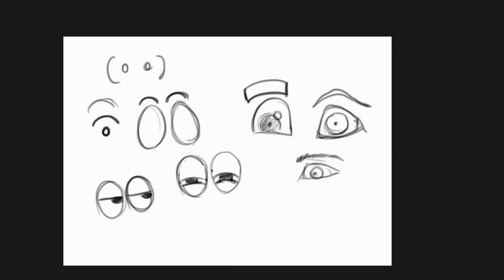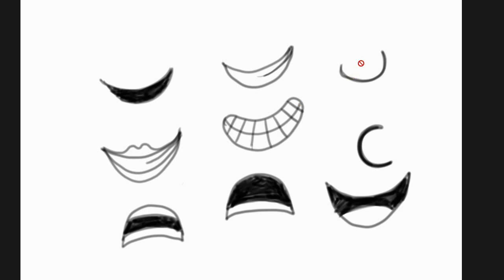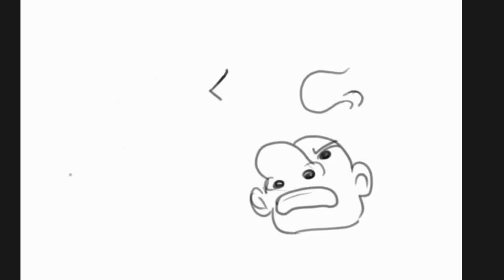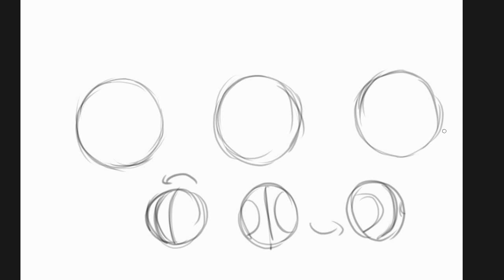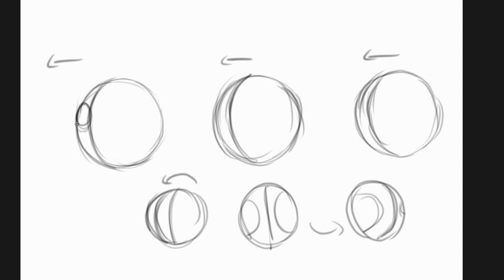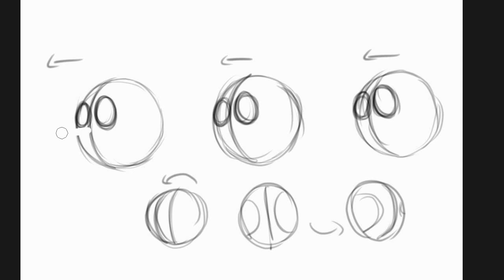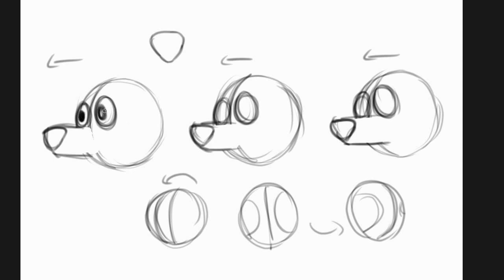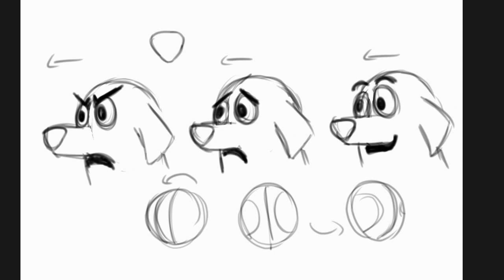How to draw simple cartoon EXPRESSIONS